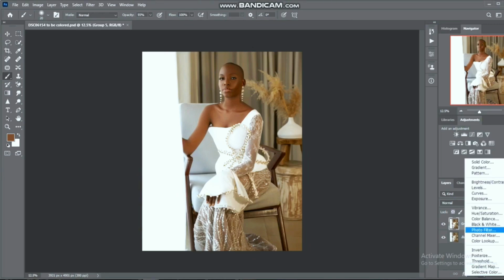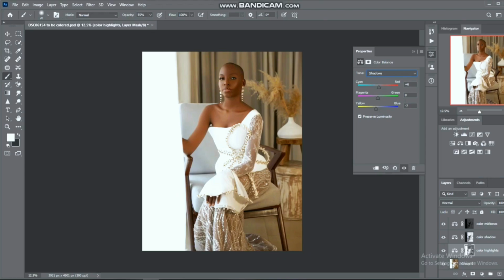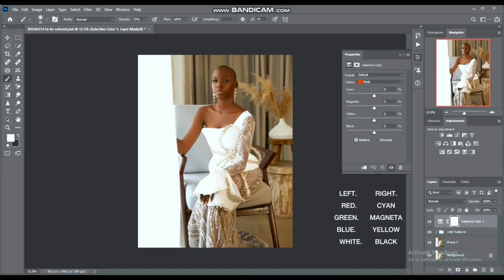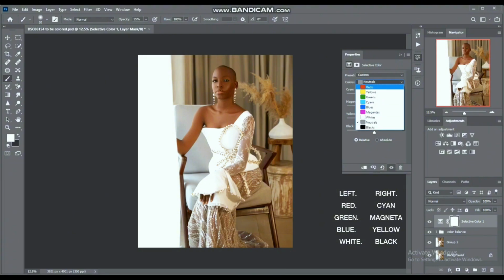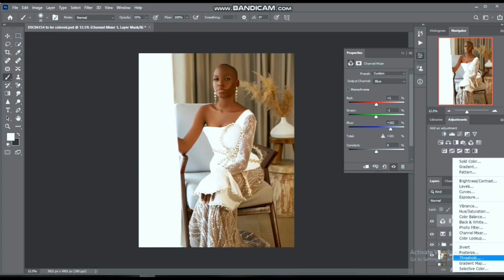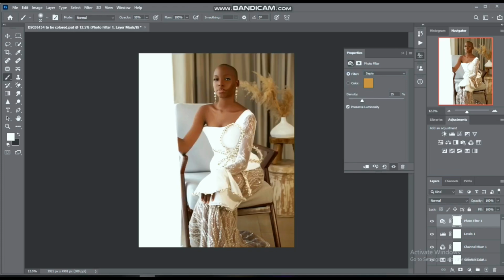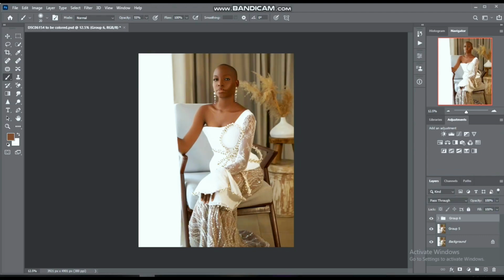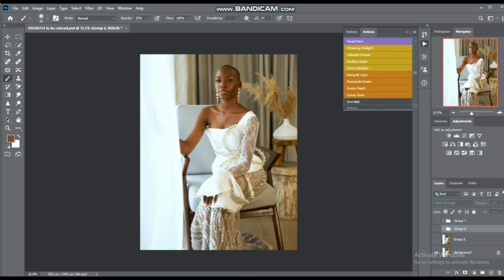COLOUR GRADING…A Start to Finish Tutorial in Photoshop, No PRESETS.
This video explains an in depth view about Colorgrading, a 30 mins well explanatory video without gate keeping.
Watch now and develop your pictures without presets by deciding the colors you want.

PS: The audio in had some glitches, kindly bear with me, it would be resolved in my next video.

Bonus: from 20:00, I explained how to save your colorgrade as LUTs

Copyright of picture is owned by me.
I would drop the Instagram handles of the amazing people I worked with.
Do check them out, lovely set of people

Designer: Ruventos Haute Couture

Makeup Artist: The Seamless Glance

Model: Christine Usifoh

Photographed by Grandview Photography